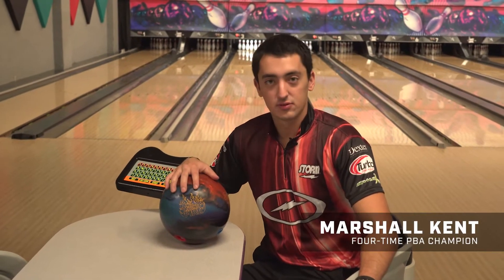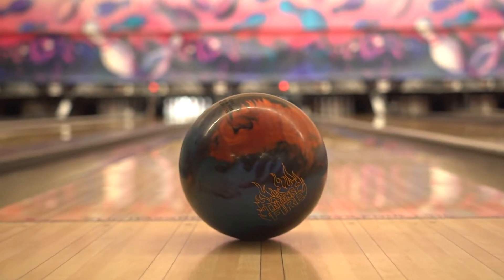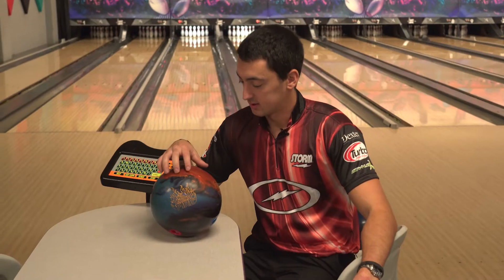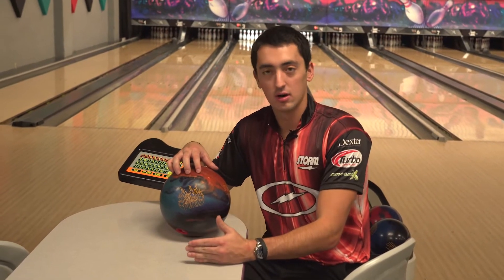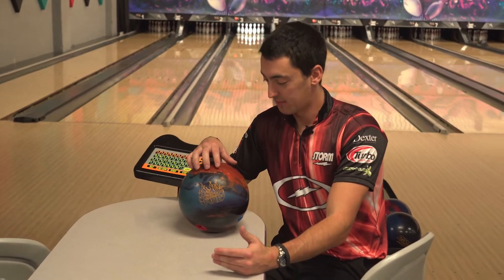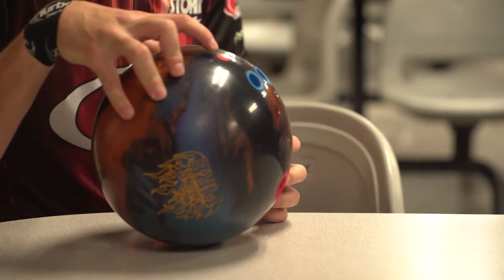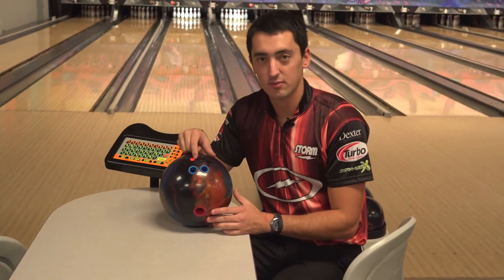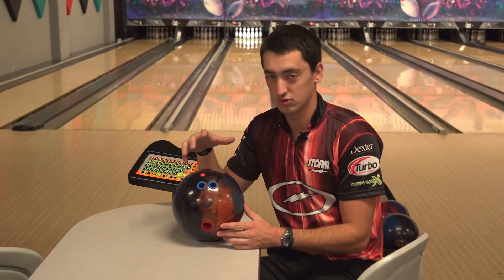Marshall Kent: Storm Intense Fire Has A Spot In My Bag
Marshall Kent tells us why he keeps a Storm Intense Fire in his bowling bag.